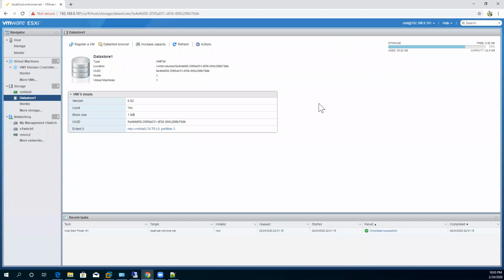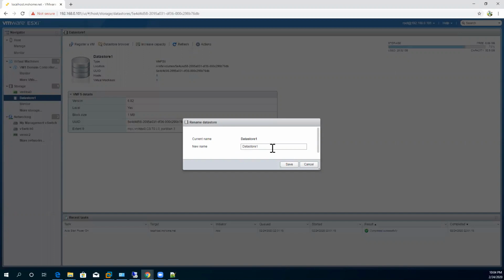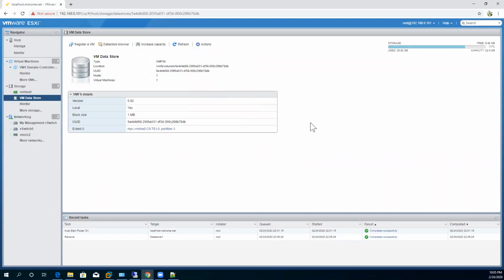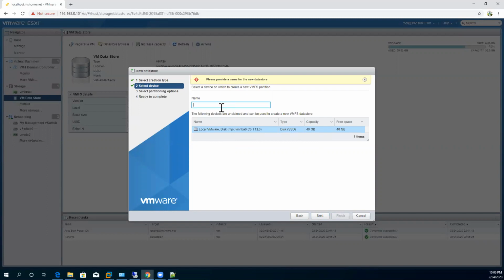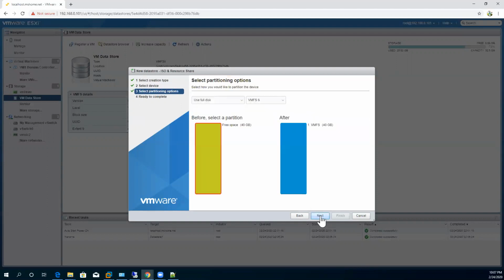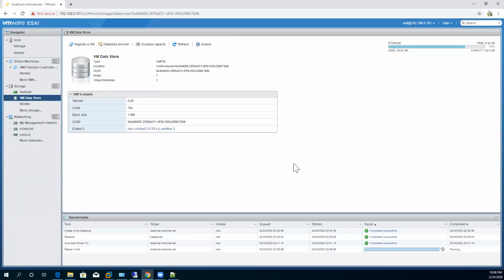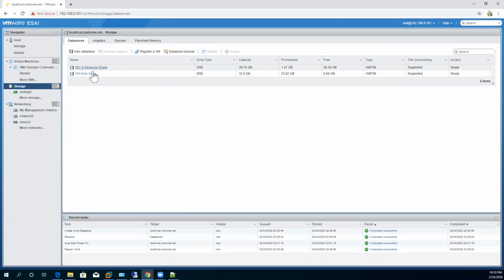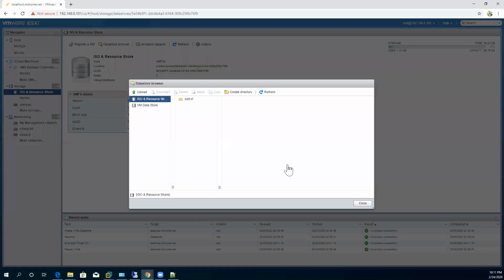Lecture 40 Working With Datastore Customization, Permissions & Adding New Datastore to Host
VmWare | Hyper V Data Store Deployments & Configurations

Requirements

Who this course is for:

System technician
System support
Network technician

    vSphere Licensing

    Summary